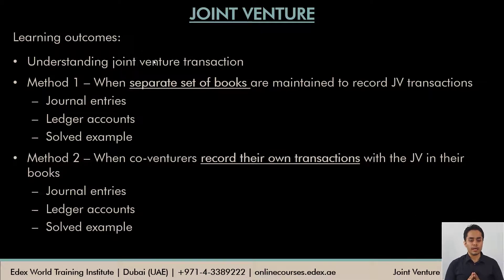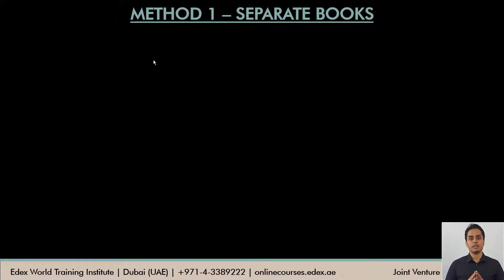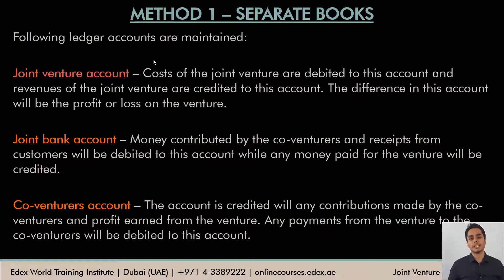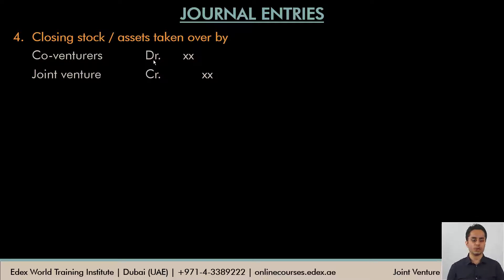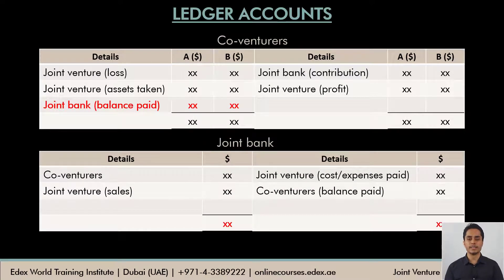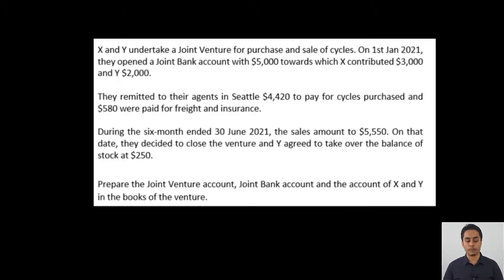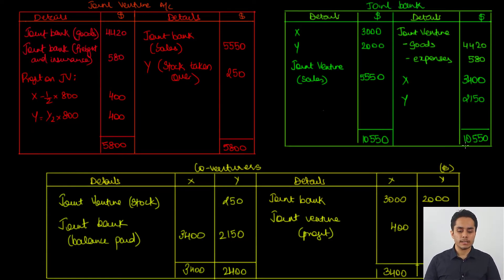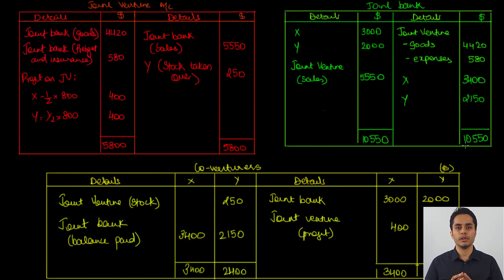AS/A Level Accounting - Joint venture - Method 1 - SEPARATE BOOKS maintained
Joint venture is an arrangement between two or more parties who have agreed to pool their resources and conduct business transactions that can benefit all the co-venturers. This video shows how to record transactions in SEPARATE BOOKS OF ACCOUNTS maintained for the joint venture.